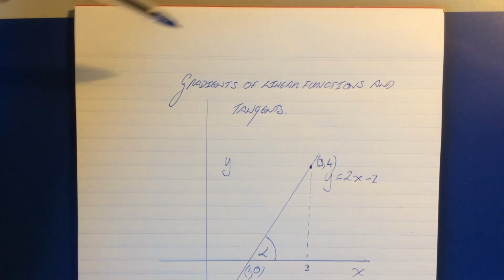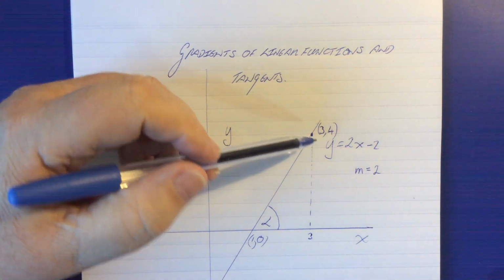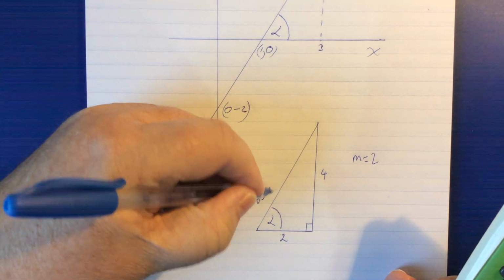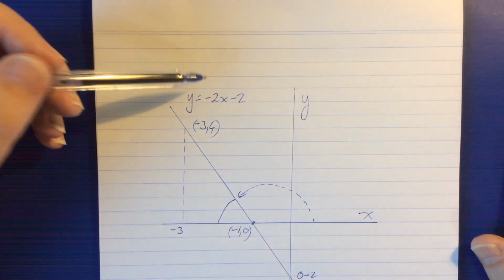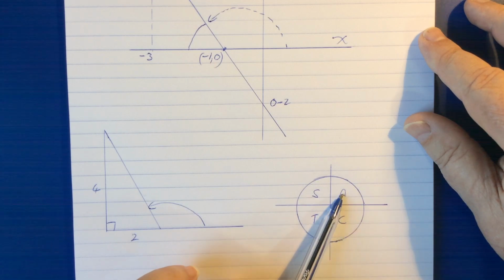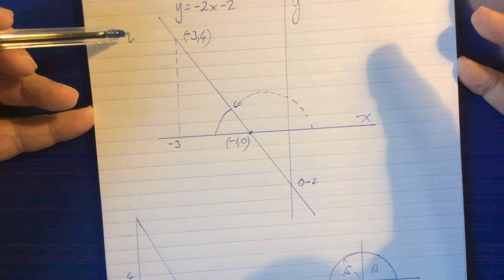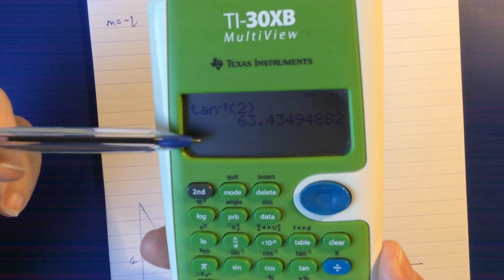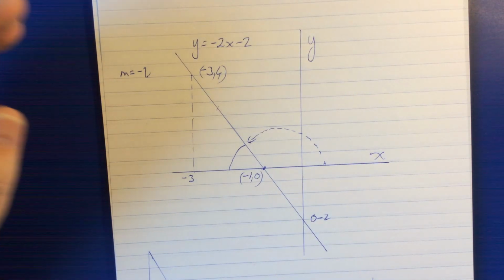Gradients of linear functions and tangents